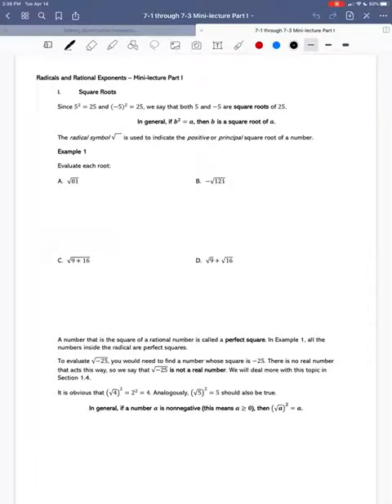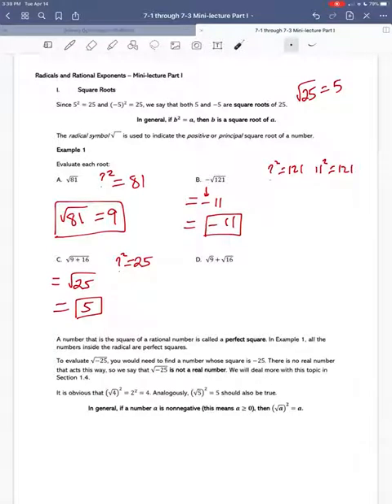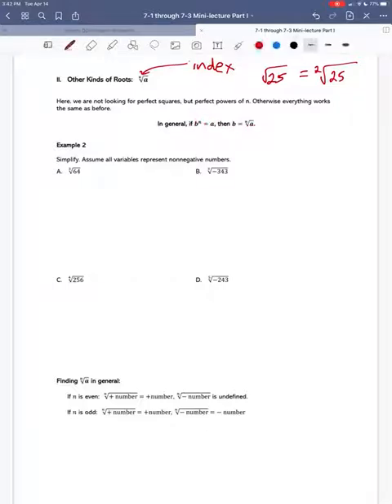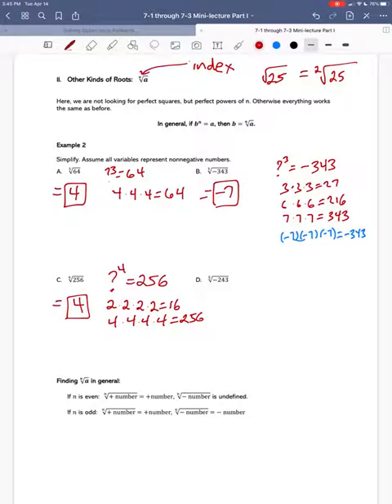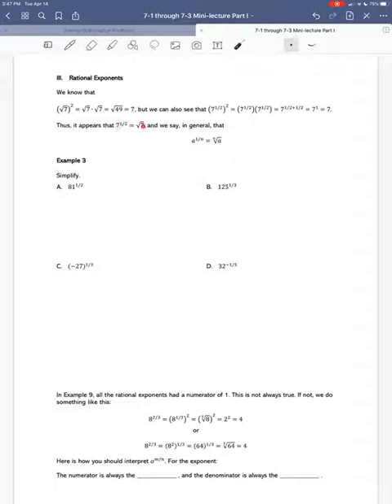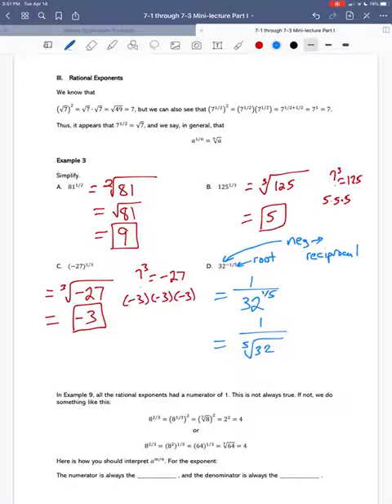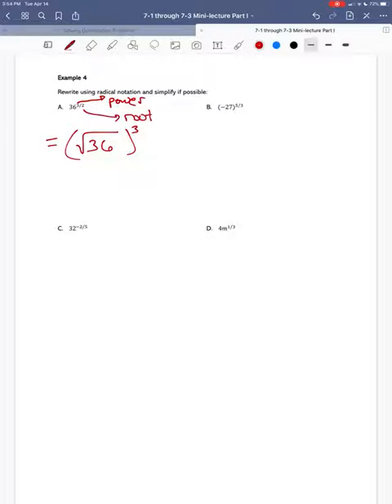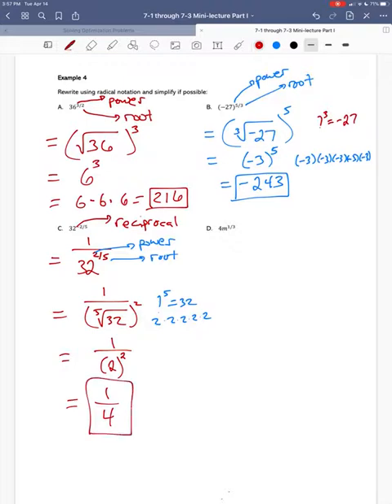Mini-lecture and Examples: Radicals and Rational Exponents Part I